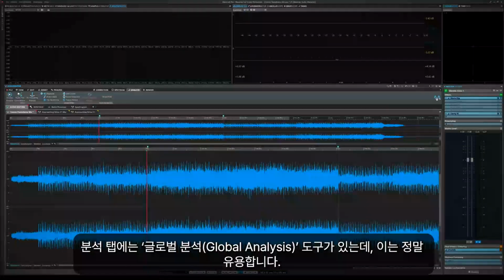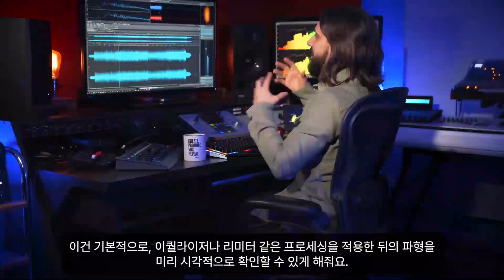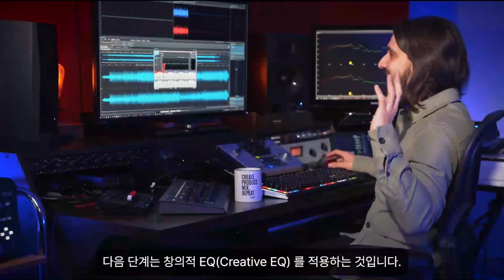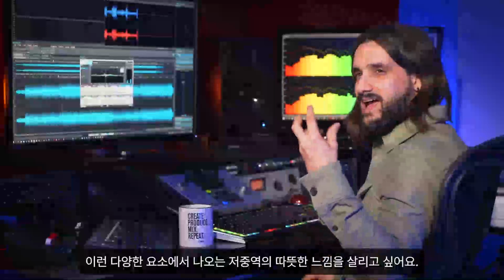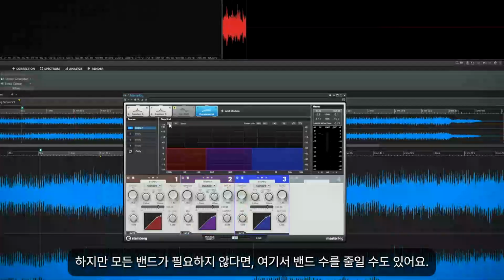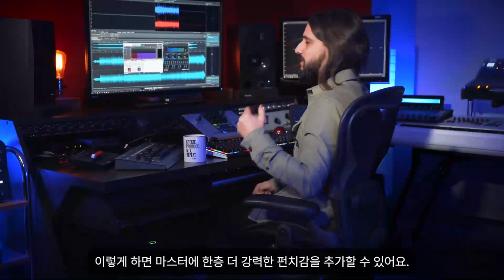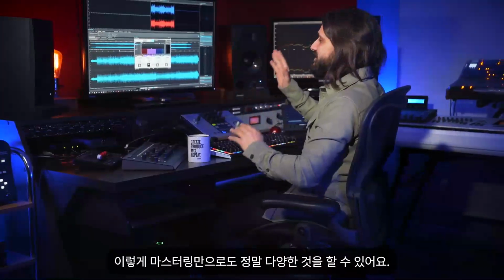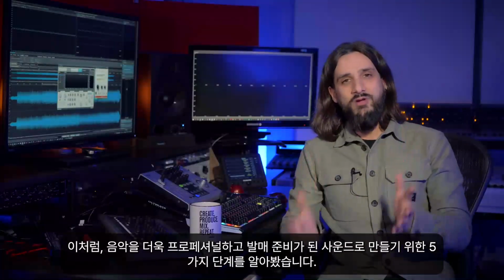WaveLab을 이용한 5단계 마스터링 방법 | WaveLab 마스터링 소프트웨어 | 입문자를 위한 마스터링 지침서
마스터링이란 무엇일까요?

간단히 말해서, 곡을 발표하기 전에 최상의 사운드를 만들어내는 과정입니다. 이 초보자를 위한 마스터링 영상에서 프로듀서이자 믹싱 및 마스터링 엔지니어인 Dom Sigalas는 WaveLab을 활용한 5단계 마스터링 방법을 통해 음악을 전문가처럼 들리게 만드는 방법을 보여줍니다. WaveLab은 Mac과 PC에서 최고의 마스터링 소프트웨어로, 음악에 깊이, 강렬함, 폭, 그리고 음량을 더하는 방법을 배울 수 있습니다. 이 영상이 재미있고 유익하기를 바랍니다.